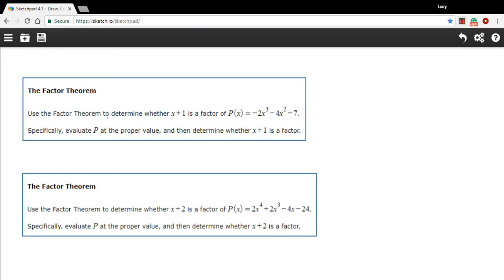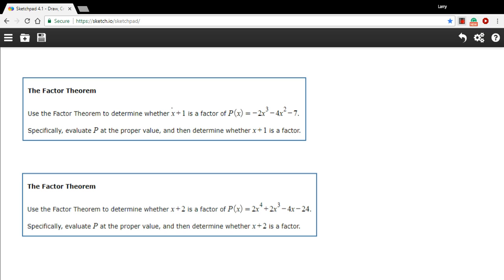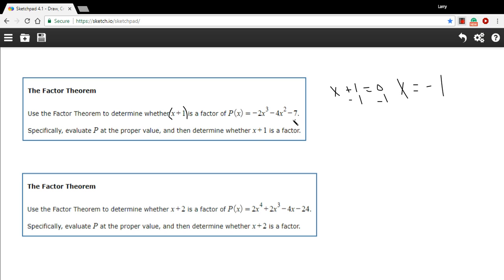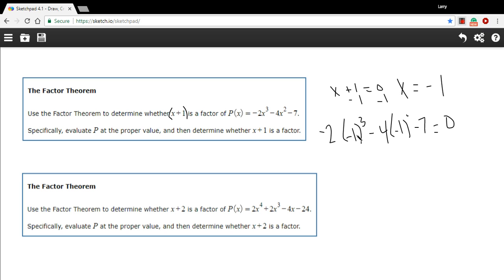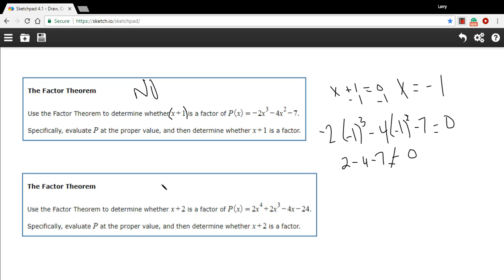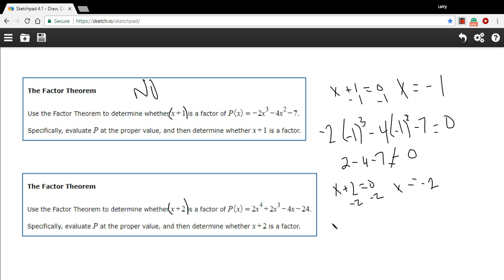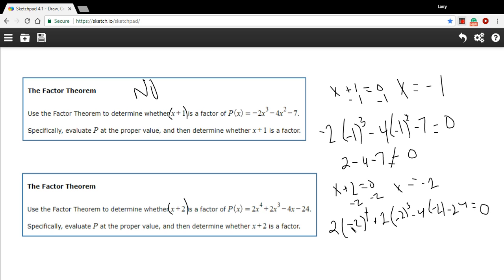The factor theorem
How to use the factor theorem to determine if an expression is a factor of a polynomial